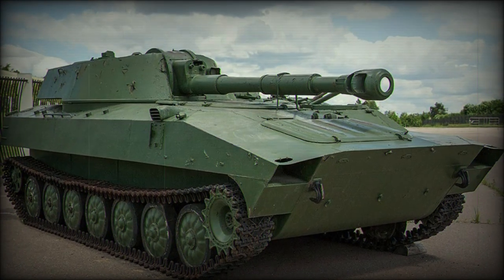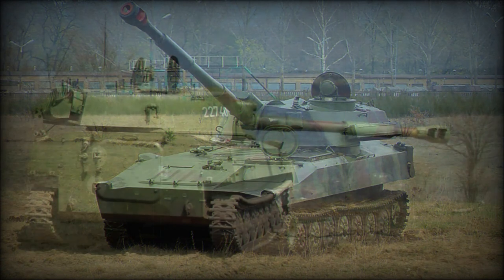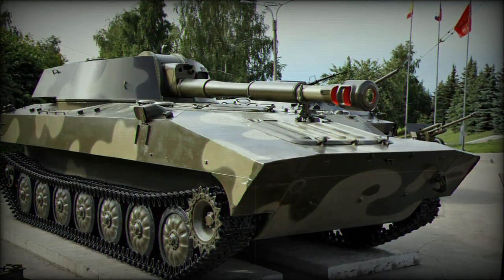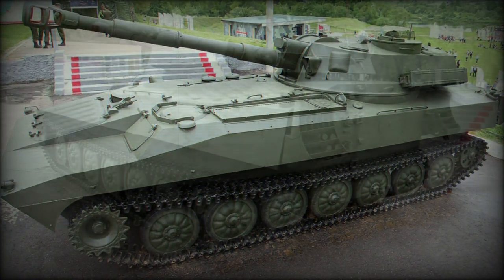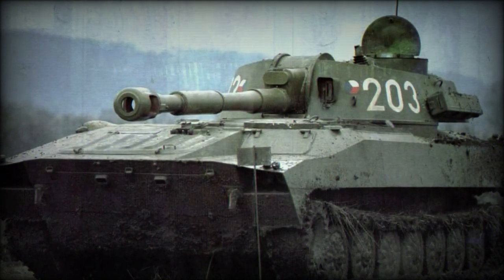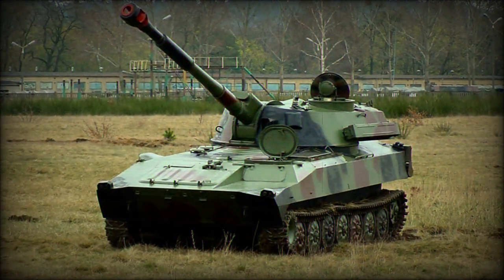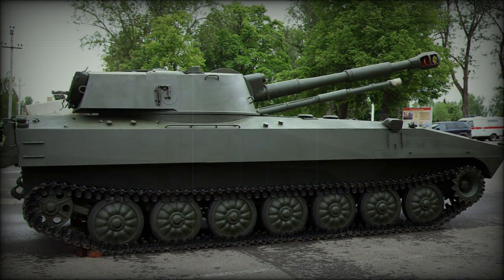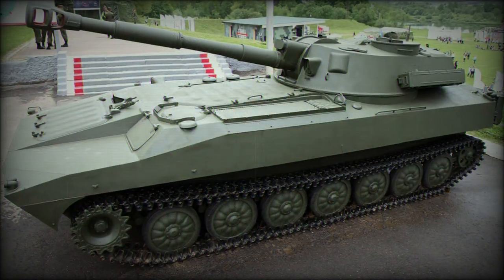2S1 Gvozdika 122mm Self-Propelled Artillery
2S1 Gvozdika 122mm Self-Propelled Artillery
The 2S1 Gvozdika (translating to "Carnation") was a standard Red Army self-propelled howitzer platform. The type was recognized in the West in 1974 and given the appropriate designation of "M1974". Production of the type was undertaken at state factories in the Soviet Union, Bulgaria and Poland to which several thousand of these capable systems were delivered. Operators beyond the Red Army included various satellite nations, communist allies and Soviet-friendly nations the world over. The initial 2S1 prototype was completed in 1969 and the type entered service with the Red Army sometime in the early 1970s. Once in operational service, the 2S1 was available in large numbers.